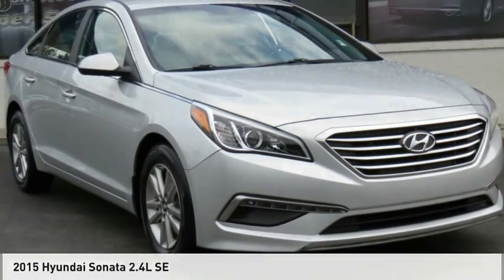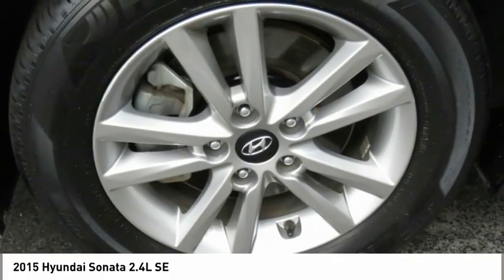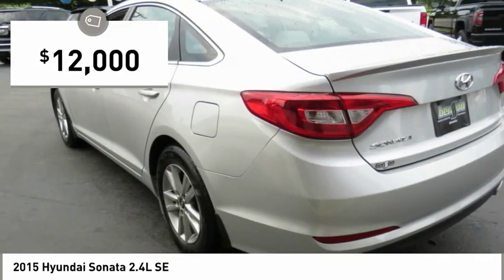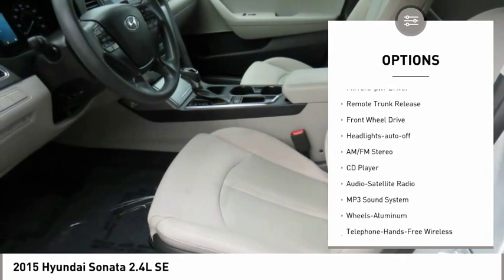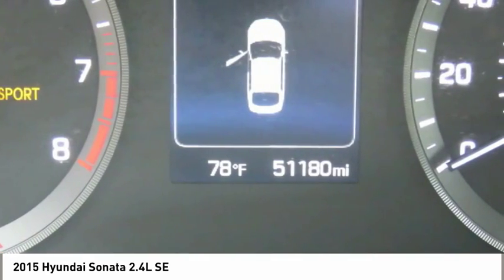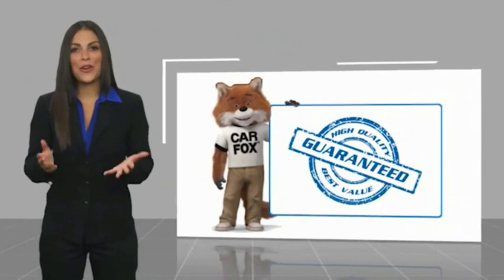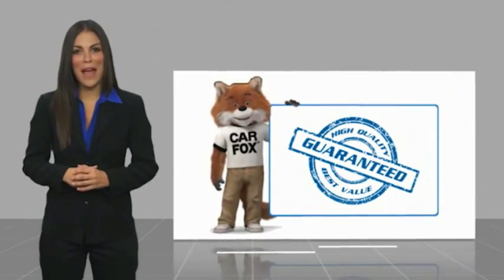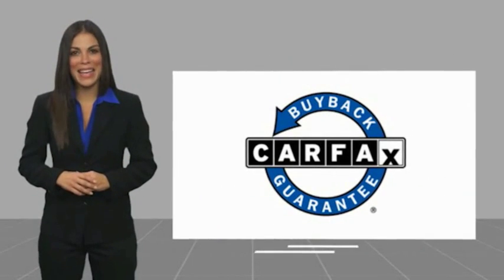2015 Hyundai Sonata Spartanburg SC C2588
2015 Hyundai Sonata 2.4L SE

Benson Hyundai
2550 Reidville Road

NON-SMOKER, BACKUP CAMERA, CRUISE CONTROL, KEYLESS ENTRY, POWER LOCKS, POWER WINDOWS, STEERING WHEEL CONTROLS, PREMIUM WHEELS, CLEAN CARFAX/NO ACCIDENTS, USB/HANDSFREE/BLUETOOTH/SYNC, CARFAX CERTIFIED, LOCAL TRADE, Sonata SE, 4D Sedan, 2.4L 4-Cylinder DGI DOHC, FWD, Gray w/Premium Cloth Seating Surfaces.brPriced below KBB Fair Purchase Price!brbrAwards:br  * 2015 KBB.com 10 Best Sedans Under $25,000   * 2015 KBB.com 15 Best Family CarsbrbrMention this advertisement to receive this advertised price.